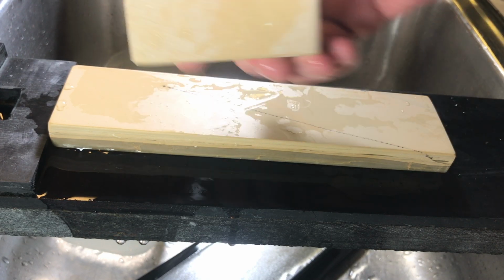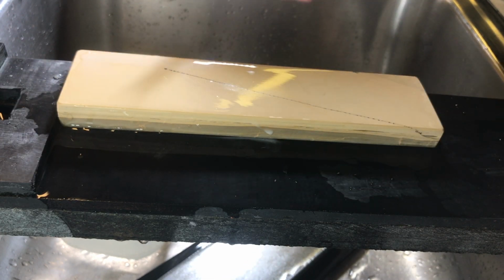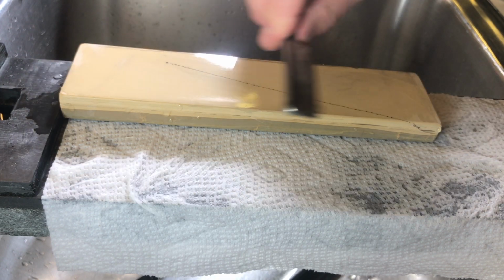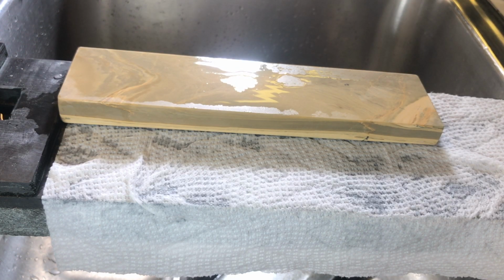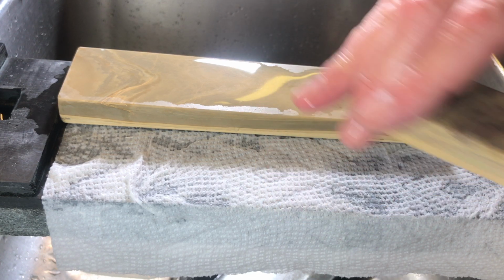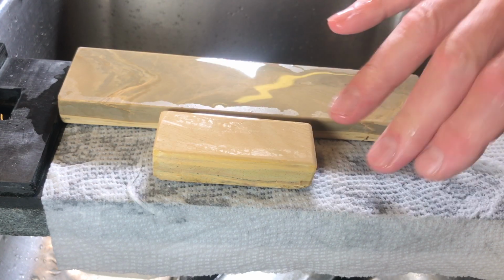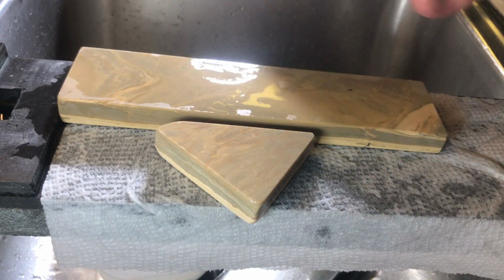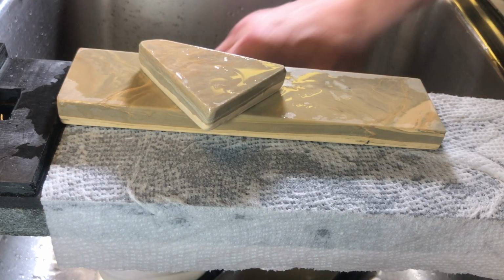Do I Need Koma Nagura?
Koma - do you need it?